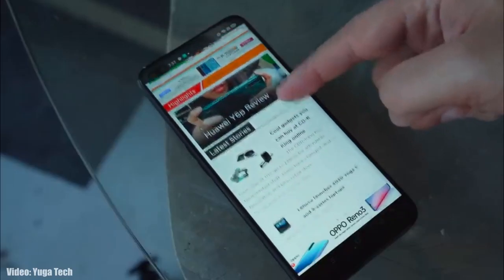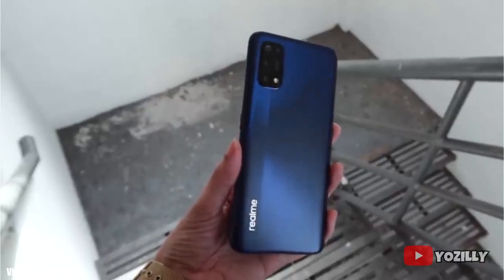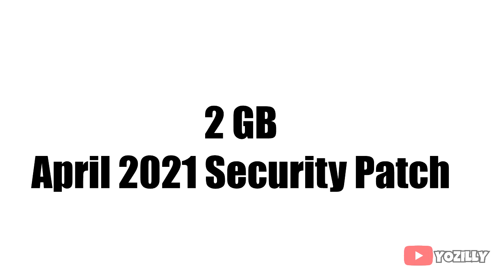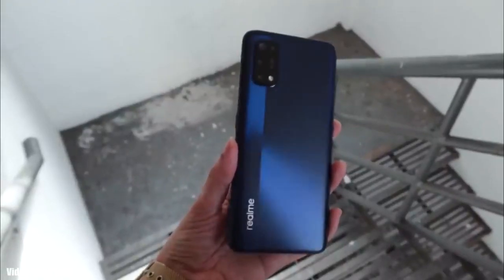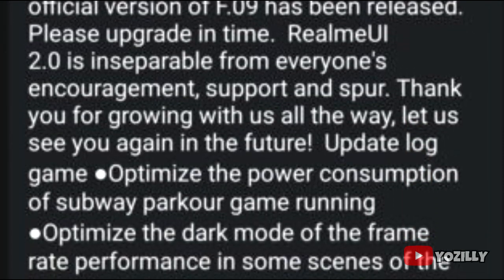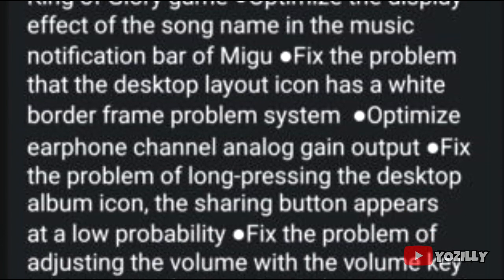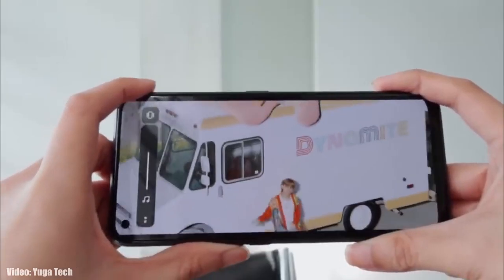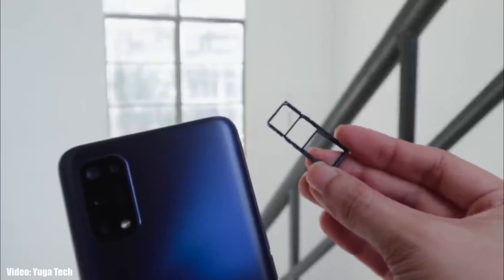Realme 7 Pro Android 11 Realme UI 2.0 Official Update (RELEASED)